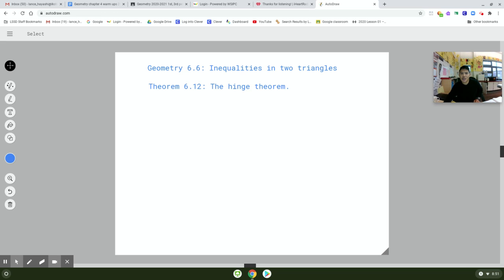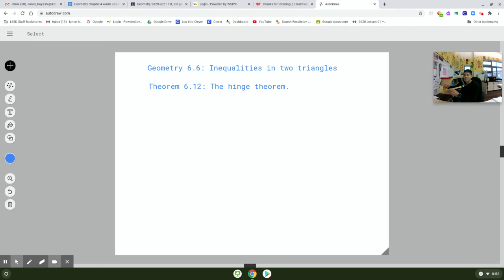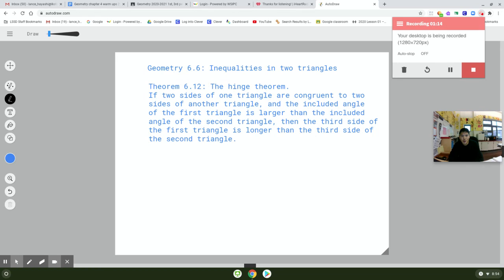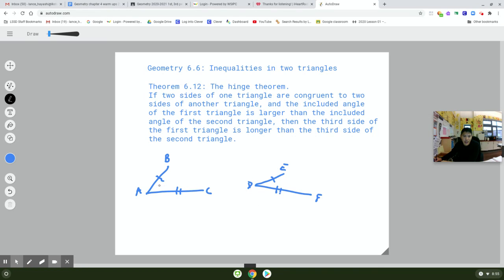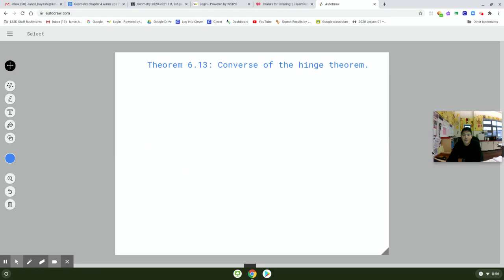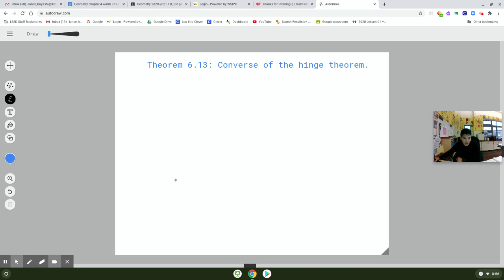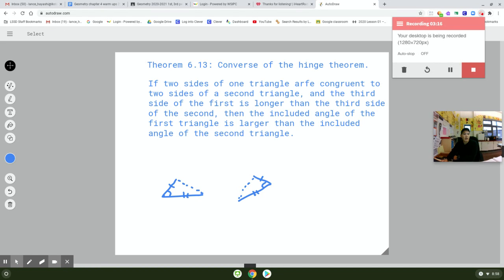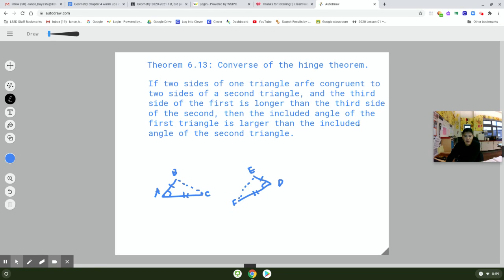Geometry 6.6 Part 1: Inequalities in two triangles.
Geometry 6.6 Part 1: Inequalities in two triangles. Theorems.